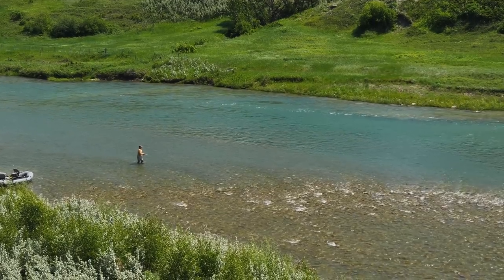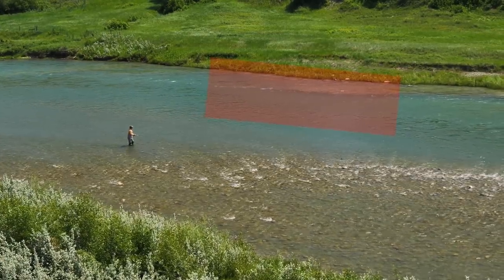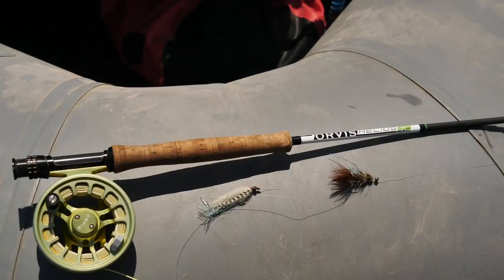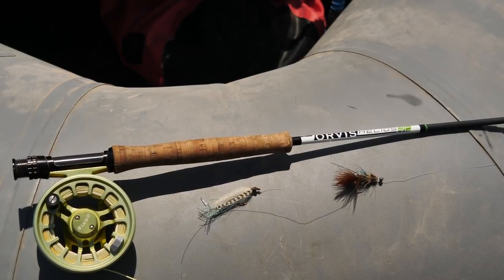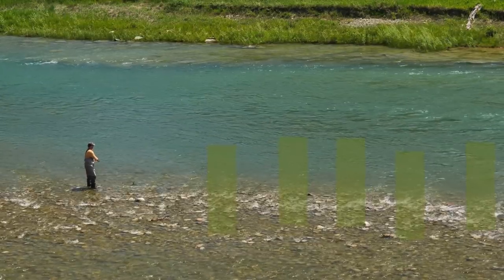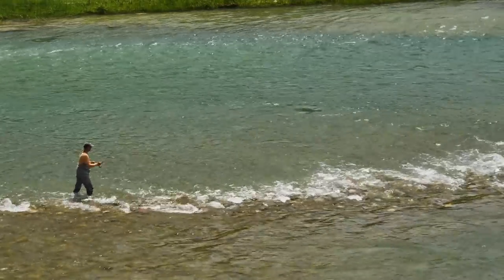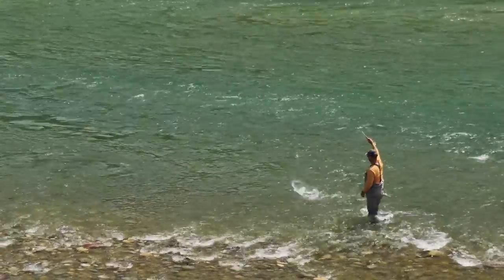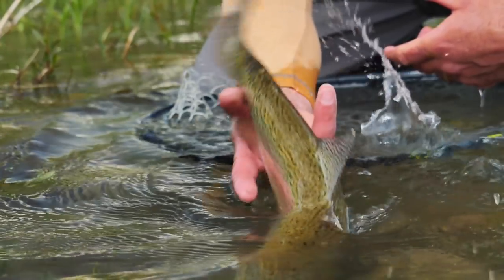ORVIS - How to Fish Streamers in Shallow Water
Fishing streamers is not always casting large flies in deep water and heavy cover with a sinking fly line.  Sometimes streamer flies are effective in shallow riffles and edges, especially when you use smaller flies and a floating line. Dave Jensen walks you through how to go about using a short line to prospect a riffle with your streamer.